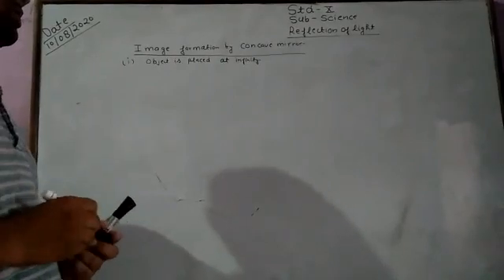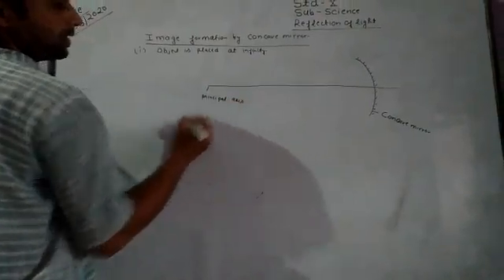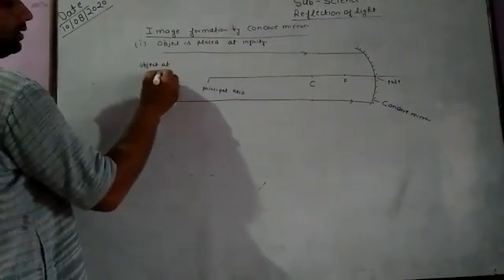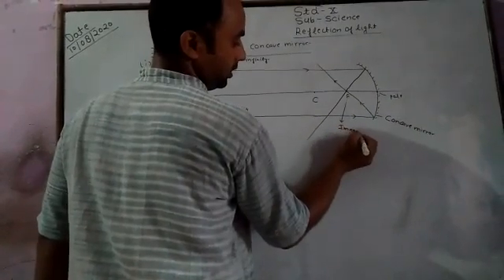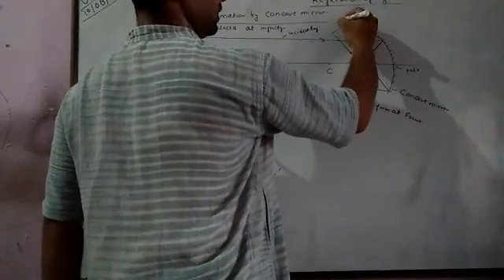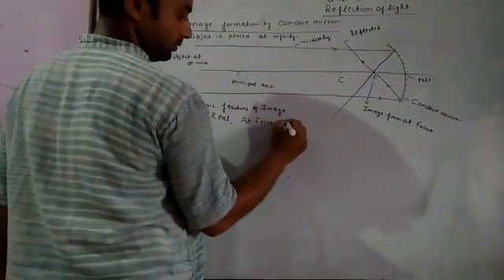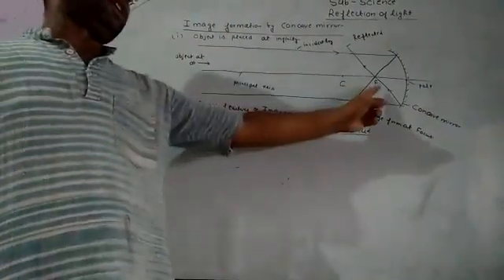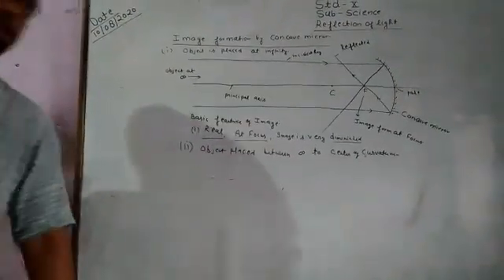August 10, 2020